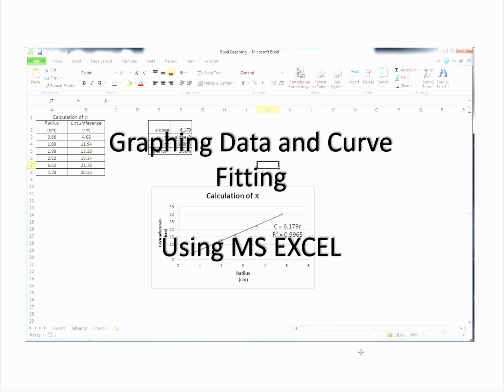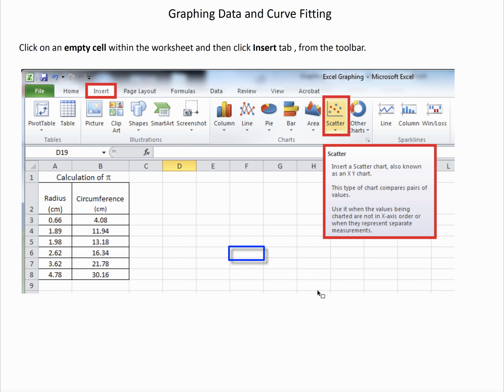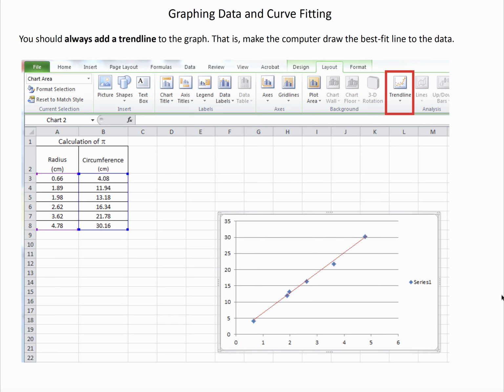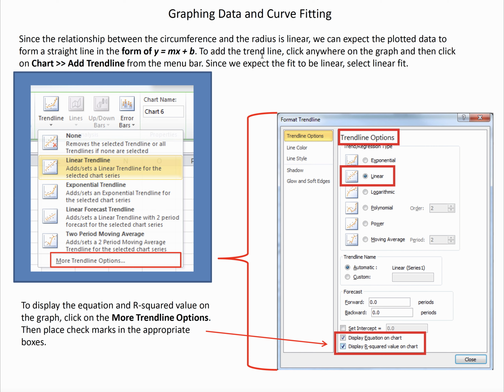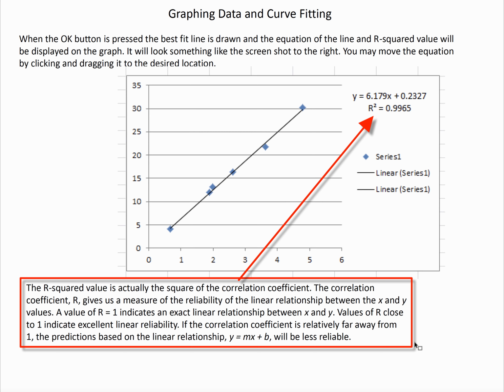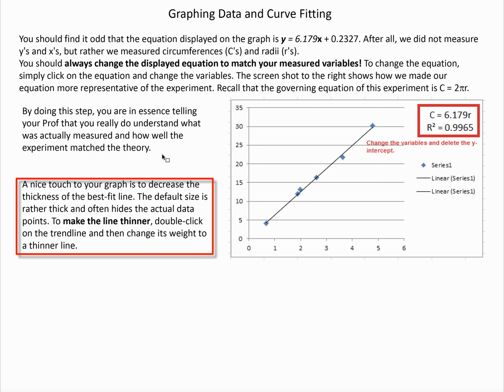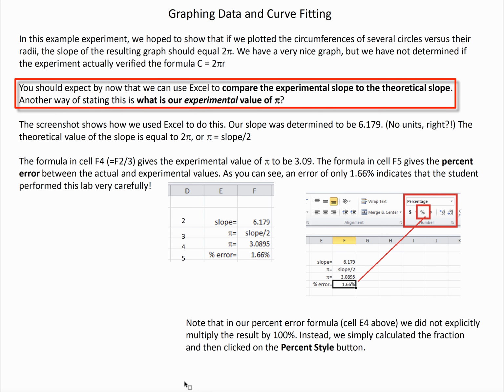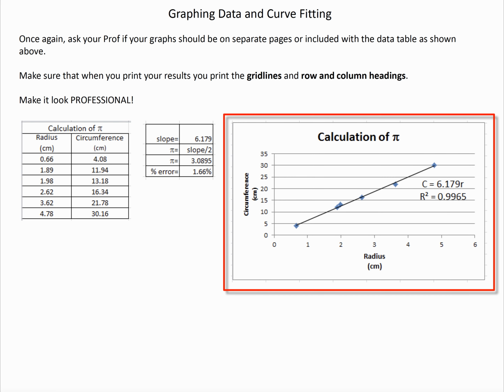Excel Tutorial: Creating a Chart using a Trend Line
Tutorial to use Excel to create a chart for the EGG131L Lab Assignments.